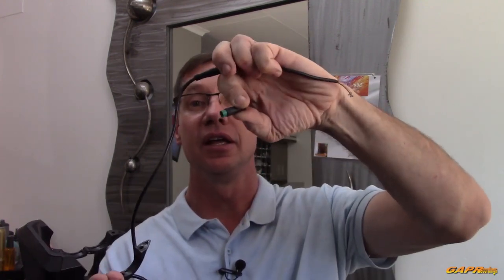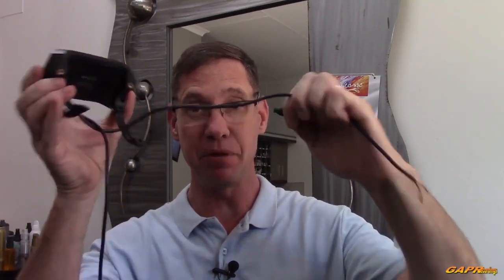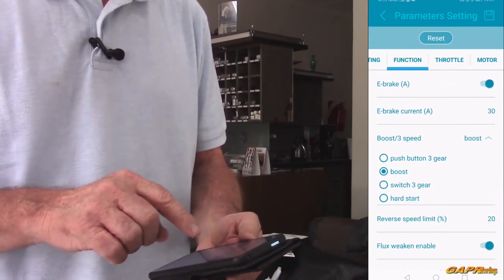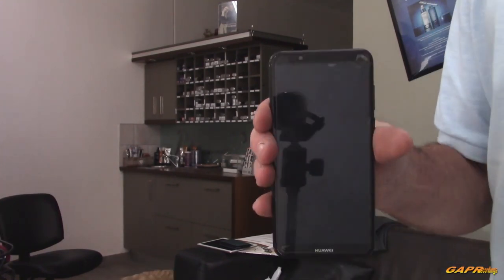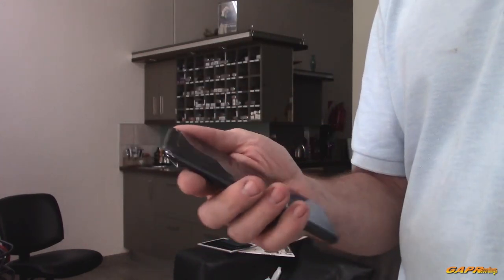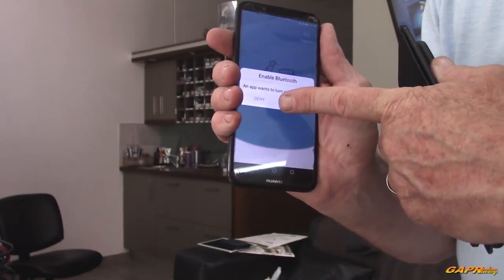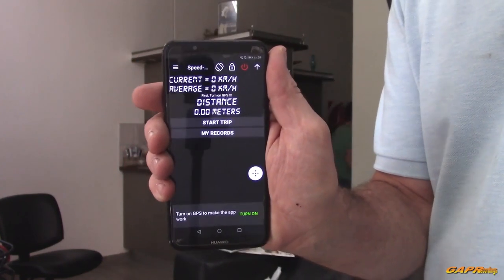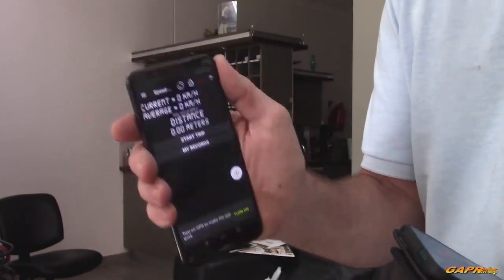Ebike Dead Sabvoton Screen? Now what?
Well, I have heard of a few cases but said nah, it won't happen to me?
Will it? It did, I have a junked Sabvoton controler screen.

Here's how I got past it.